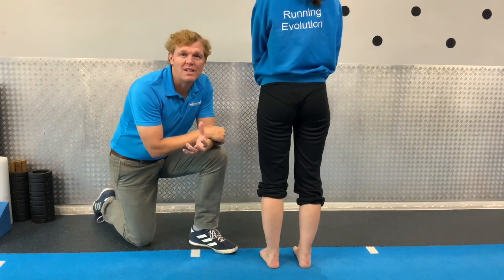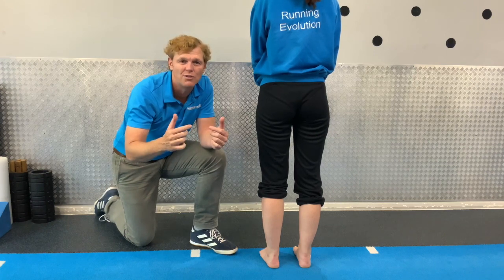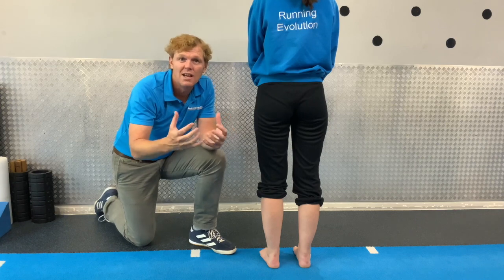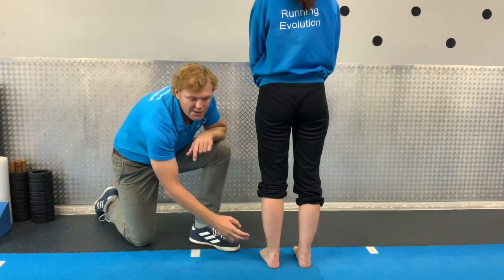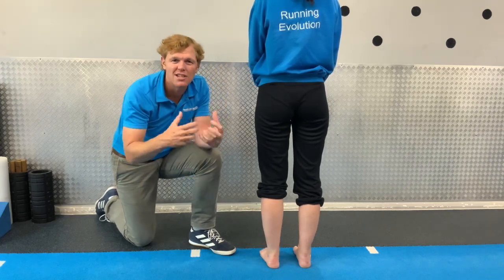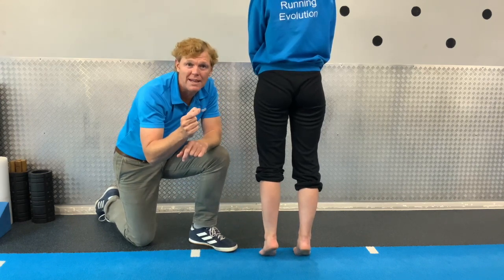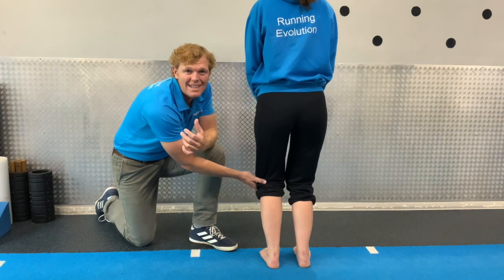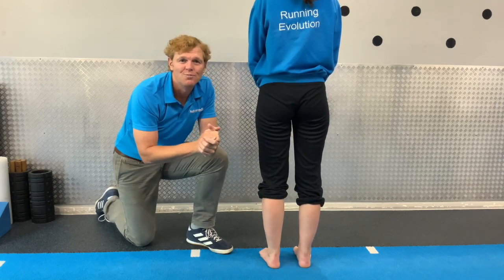Tendinopathies: Achilies Tendinopathy